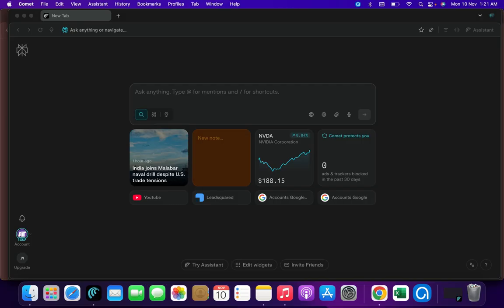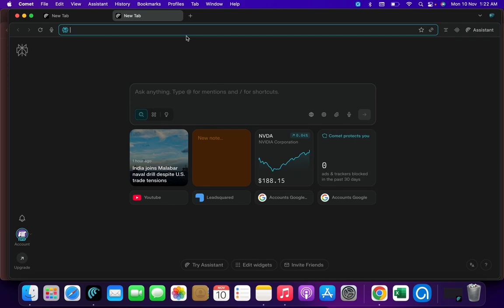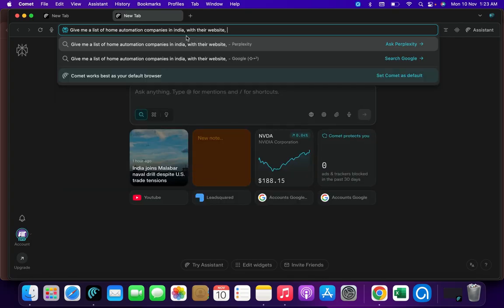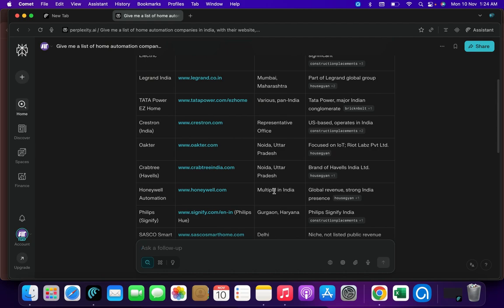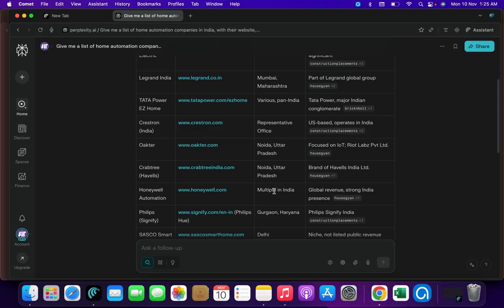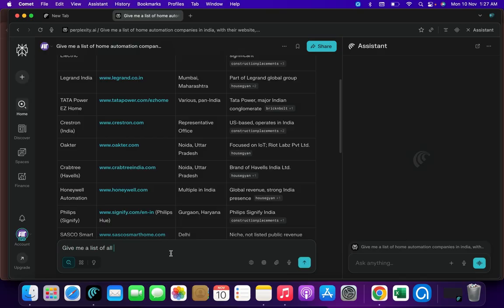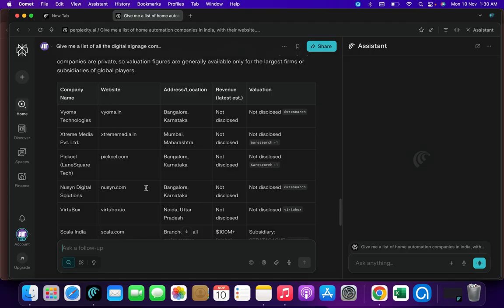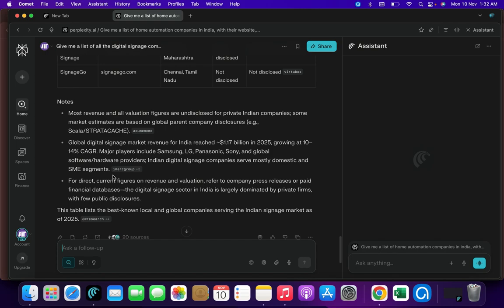Find Your Business Competitors in Seconds with Comet Browser | Secret Growth Hack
Want to know who your real competitors are?
In this video, I’ll show you step-by-step how to use Comet Browser to find your business competitors fast — so you can analyze, compare, and grow smarter in 2025!

Whether you’re running an online business, startup, or marketing agency, this powerful browser will help you discover what others are doing and how to stay ahead.

Watch till the end for a secret tip to outsmart your competition using Comet Browser tools!